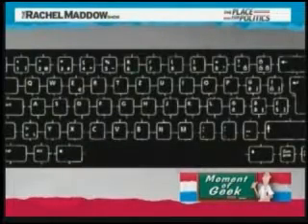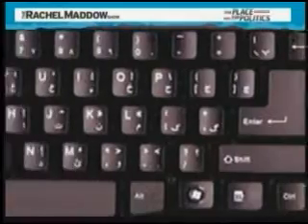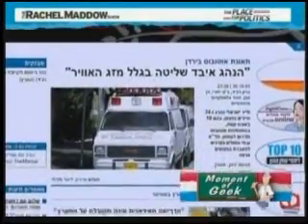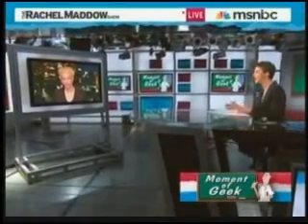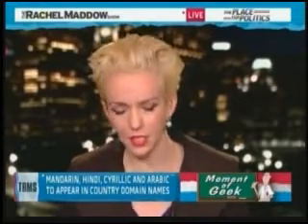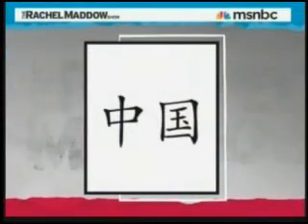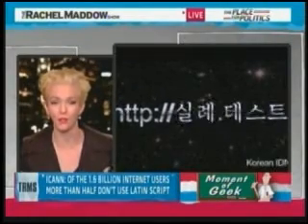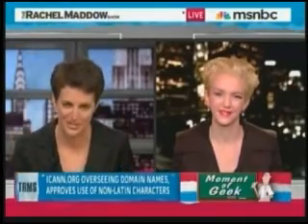Internet Domain Names Go International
Rachel Maddow talks to technical culture guru Xeni Jardin - Boing Boing Blog Partner - about the change the internet is going to experience soon when domain names begin appearing in the language and alphabet of the originating country.  Now, who's going to develop the first true universal translator and please hurry up.